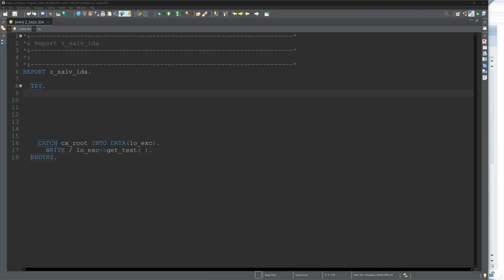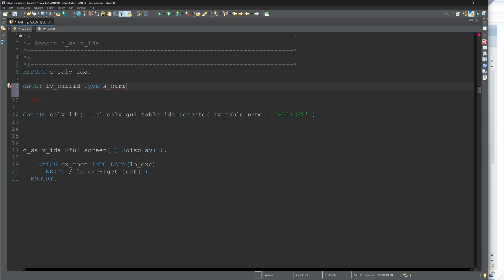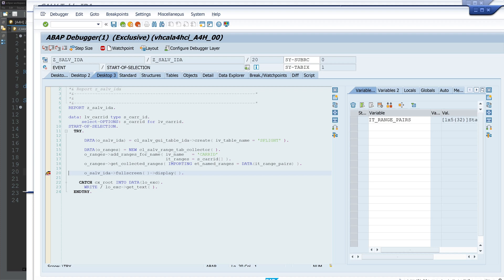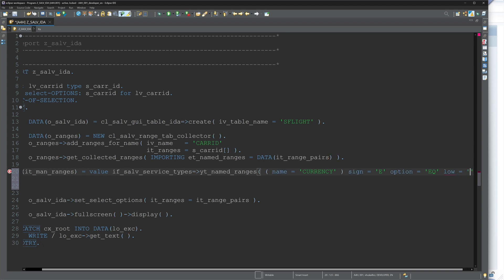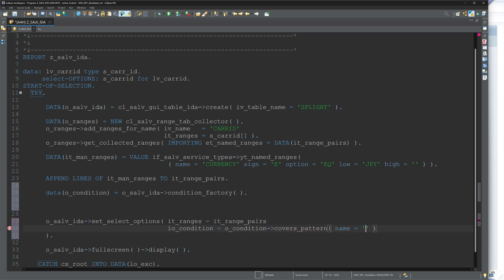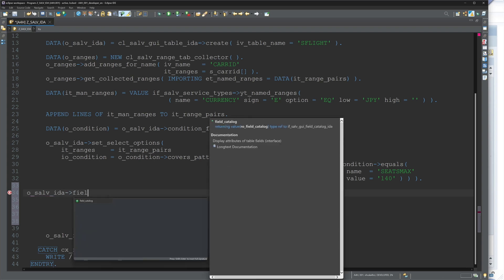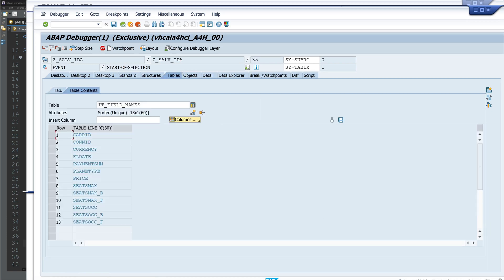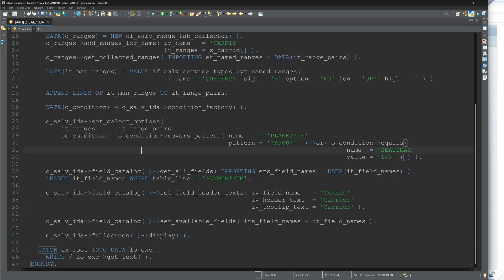SALV IDA - Using Conditions, Ranges - Select Columns [english]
In today's video I will show you how you can use a SALV table with IDA in SAP. The abbreviation IDA stands for (Integrated DATA Access).

That means everything takes place in the database, such as aggregation, filtering, grouping etc... This reduces the load on the application layer.